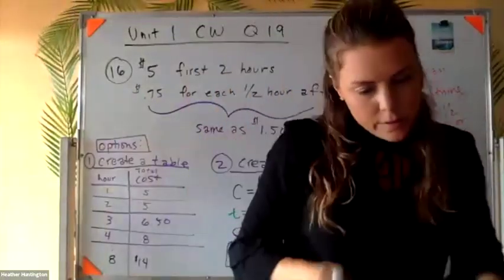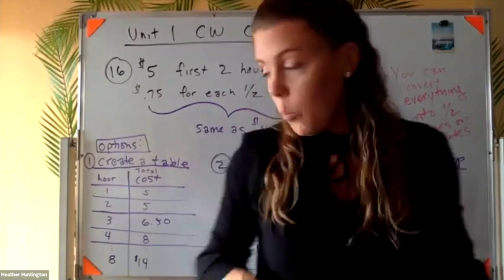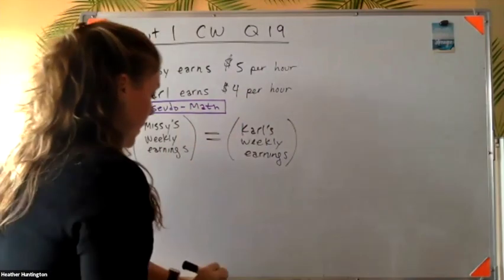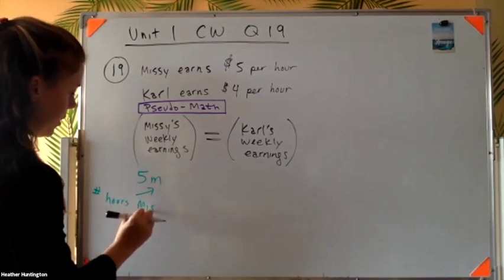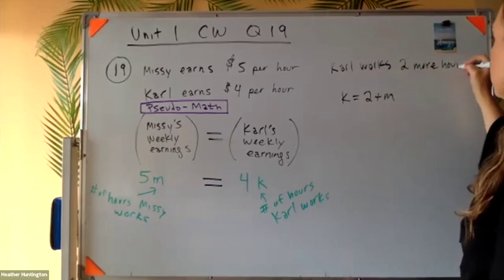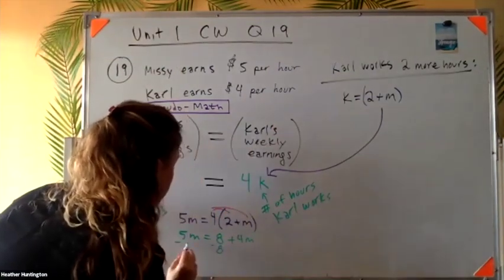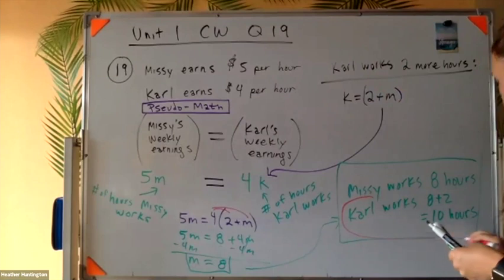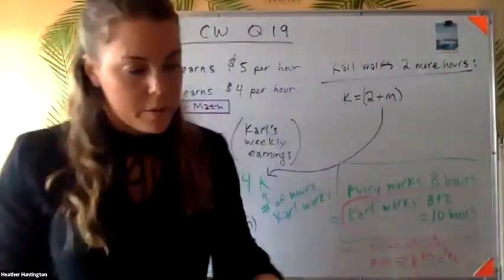Unit 1 CW Q19 - Problem Solving with Different Pay Rates